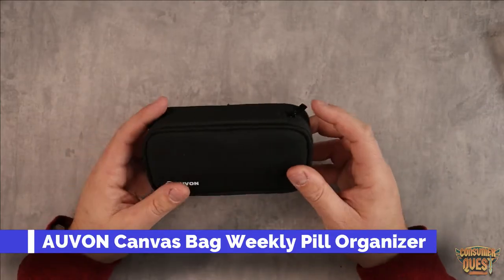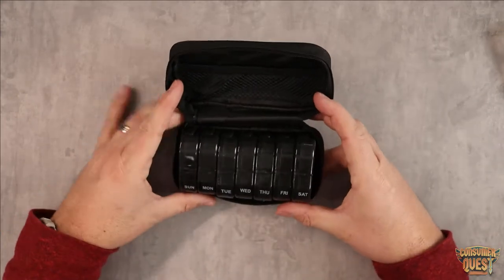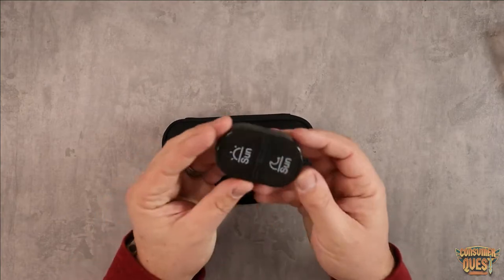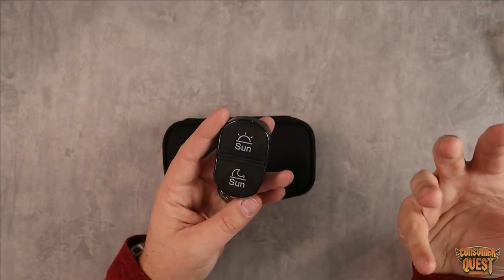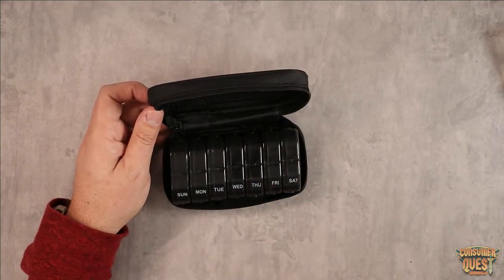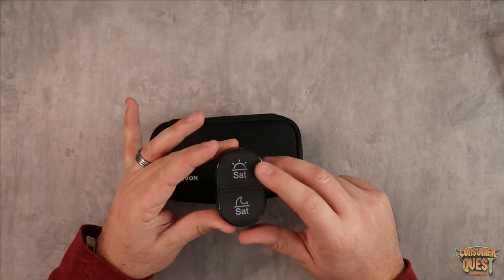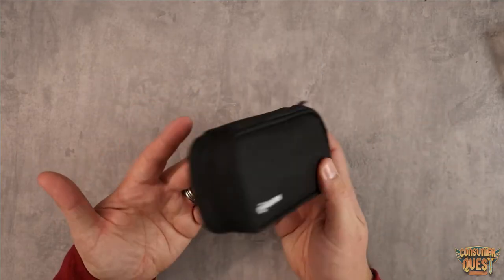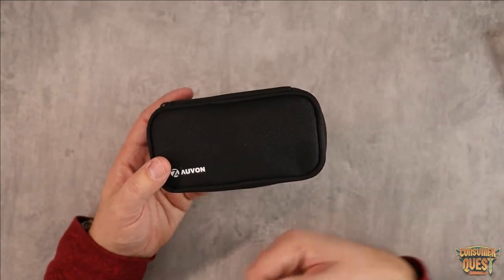AUVON Canvas Bag Weekly Pill Organizer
AUVON Canvas Bag Weekly Pill Organizer 2 Times a Day, Large AM/PM Pill Box 7 Day with Portable Zipper Cloth Bag for Holding Supplements, Vitamins and Fish Oils (Black)

Dual Protection Design: Except an exquisite washable waterproof black square bag, this pill container also has a premium zipper which has been tested for thousands of times to make it run smoothly. The built-in mesh bag of this pill box organizer is large enough for placing small flat objects such as prescriptions, medical cards and other accessories like keys, all these thoughtful designs make this black pill holder a perfect choice for people's business travel.

Large Capacity: One day one box with date reminder, each pill dispenser was designed with an am/pm compartment to avoid confusion. The dimension of each vitamin organizer is 2.5 * 1.5 * 0.7 inch, so when you’re outside during the day, the daily pill box organizer is large enough for holding the pills you need (normally can fit 6 fish oils or 14 capsules), and the black canvas bag can also be used to pack your necessities.

Premium Printing: To avoid the letters and icons from falling off the surface of the large pill organizer, this 7 day pill organizer adopted high-end screen printing ink and performed the ink adhesion test of 3M tape before shipment. In this case, you will never be frustrated with the lack of "Monday" or "AM/PM" icons, and also you don’t have to worry about taking the wrong pills.

BPA Free: Made of food-grade PP plastic, this medicine organizer does not contain BPA and is safe for medical use.

Free App. Free smartphone reminder app available for Apple and Android devices so you never forget to take a dose. Simply by taking a photo of your pill and choosing the times for alarms, a notification will pop up on your phone when it is time to take your pills. (Options to set inventory refill reminder and med expiry date alert)